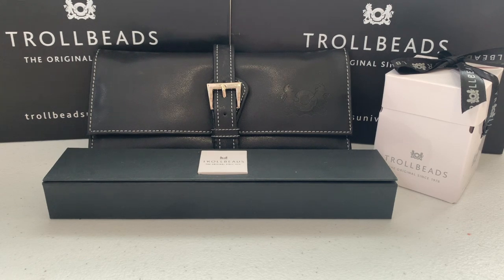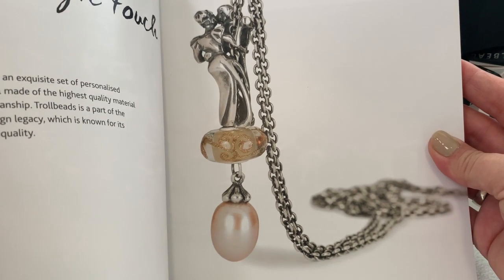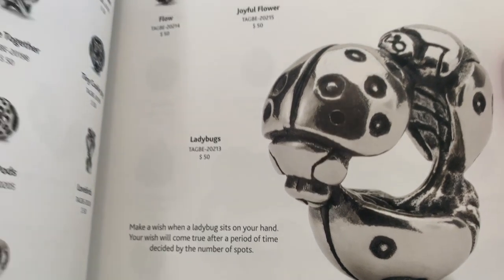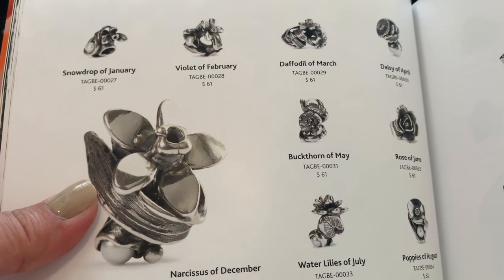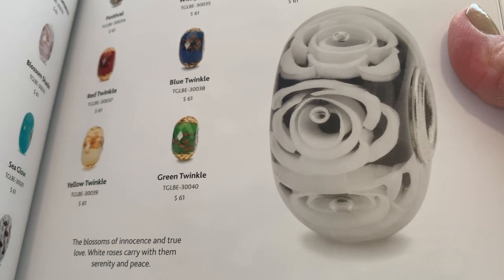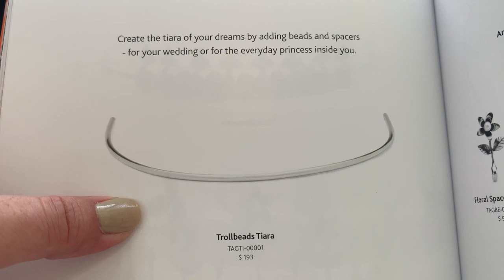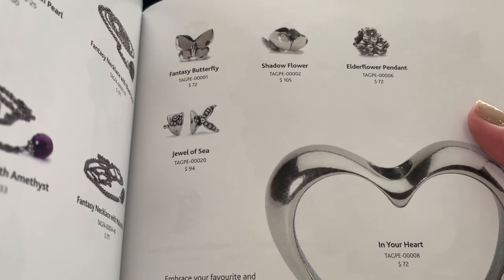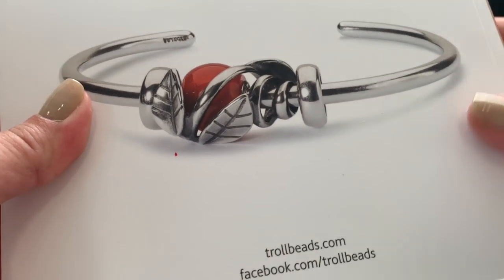Trollbeads 2020 Catalog: Browse 🤩 the Entire Collection with Me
Hello everyone, I hope everyone has had a good start to a new week ❤️❤️❤️. Today I share with you the complete and current collection of Trollbeads from the Spring 2020 catalog. I bought this catalog at the Trollbeads store in Puerto Rico 🇵🇷🇵🇷🇵🇷, to mark the beginning of my Trollbeads trip, or should I say collection? I'm still not sure 🤣🤣🤣. Have a snack, a drink or something that makes you happy, because it is long. But if you like accounts and Trollbeads, I am sure time will go mega fast. Take care of everyone !!!

I really hope you enjoyed watching this video, and if you did please remember to give it a thumbs up 👍🏼, subscribe to my channel, hit the notification bell and leave comments so we can interact ❤️.

xoxoxoxo,
PRgrl 🌷

aka Puerto Rican Girl

📌 Pandora 3 for 2 Haul: Part II PLUS GIVEAWAY (entries still open)

📌 Pandora 3 for 2 Haul: Part I

📌 1st Trollbeads Haul

📌 1st Vlog of 2020 at Trollbeads Puerto Rico store

📌 2nd Trollbeads Haul

Recorded with my IPhone
Edited on IMovie